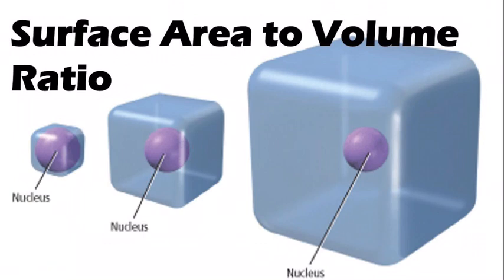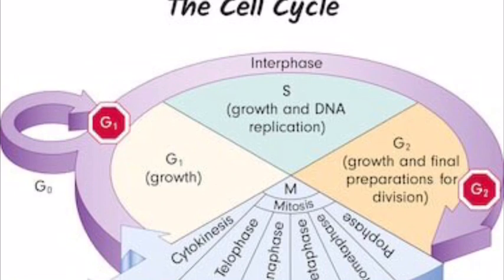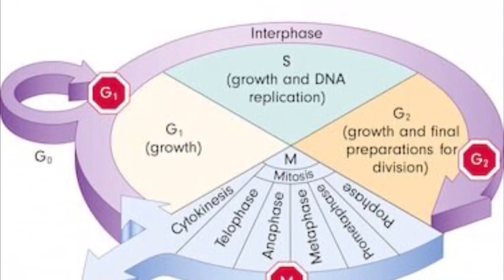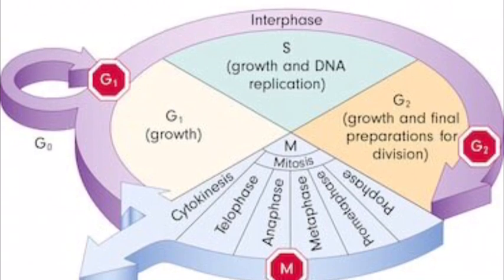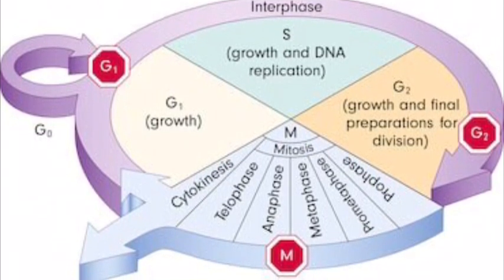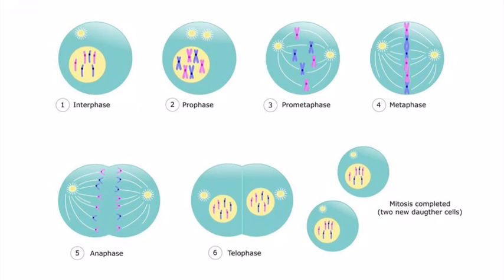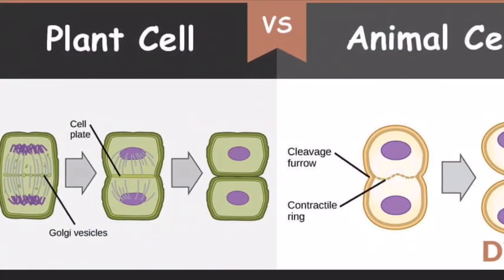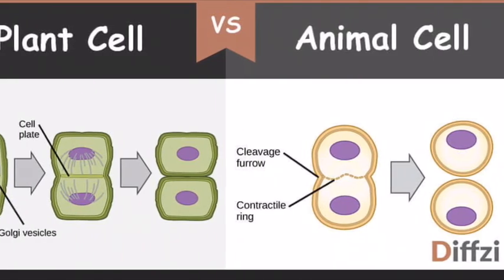Science Project (Attempting Upload)